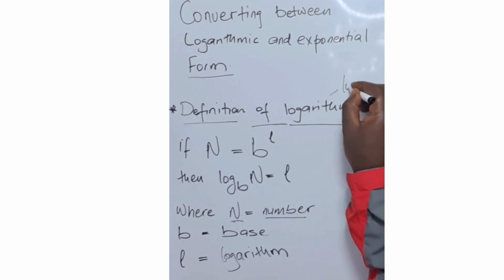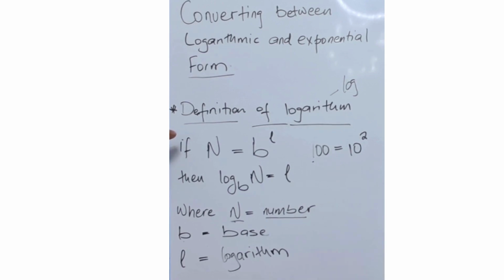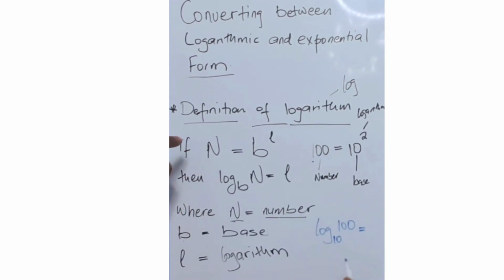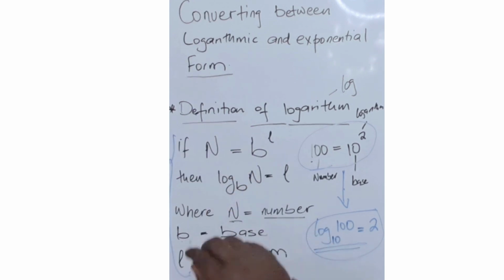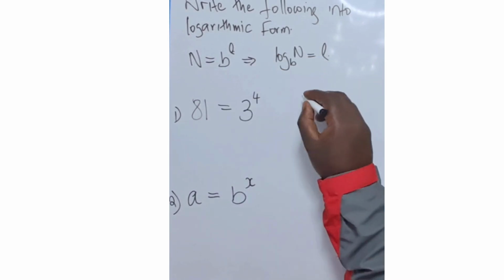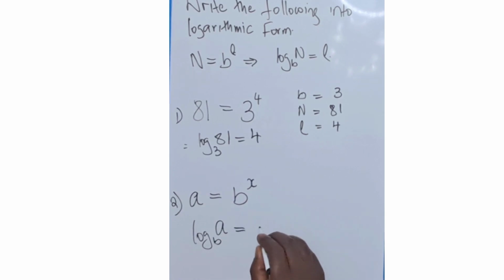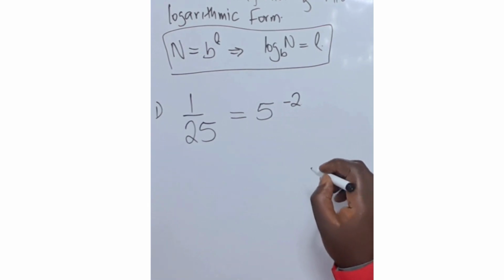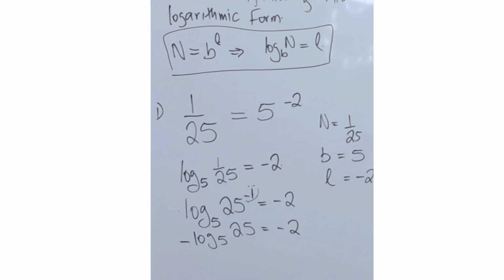Converting from Exponential form to Logarithmic form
How to Convert from Exponential to Logarithmic form | TVET College Mathematics Tutorial

Welcome to our comprehensive tutorial on converting Exponential form to Logarithmic form.
Learn step-by-step strategies to master the rules of exponents, including product rule, quotient rule, power rule, and zero/exponent rules. Improve your understanding of algebraic expressions and boost your confidence in solving exponent-related problems.